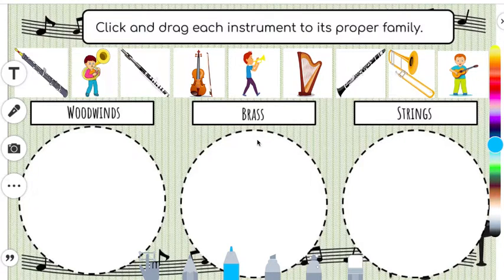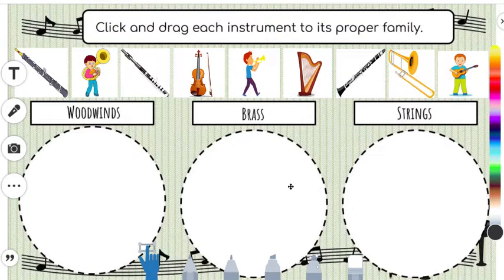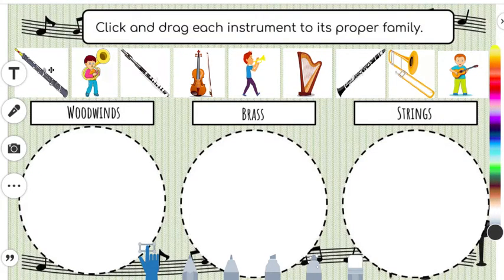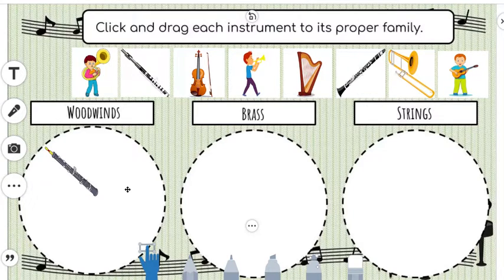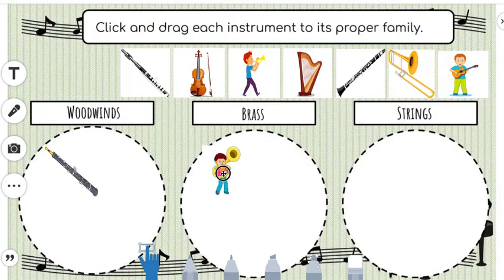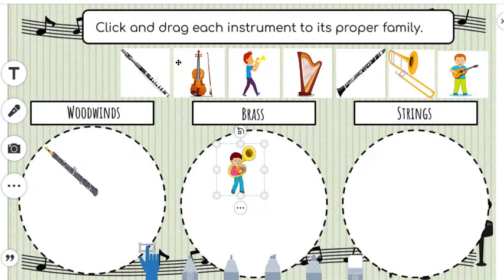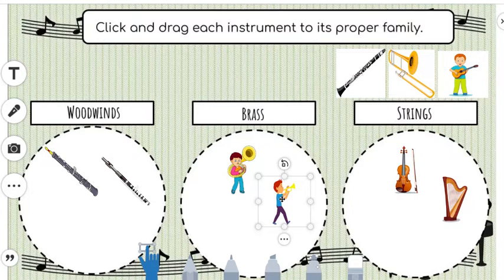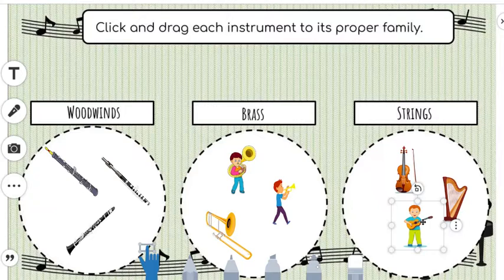Instrument Family Sorting | Tutorial